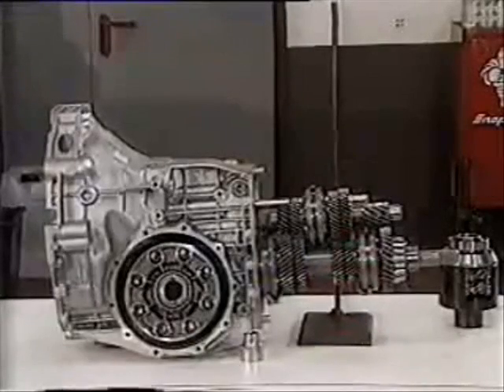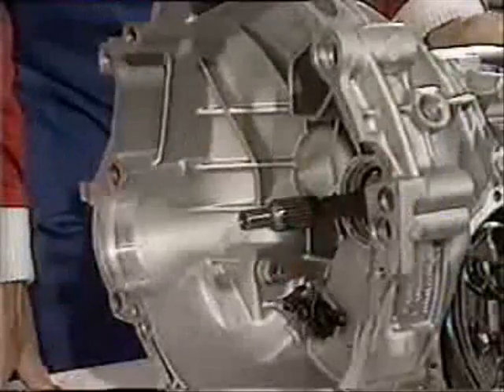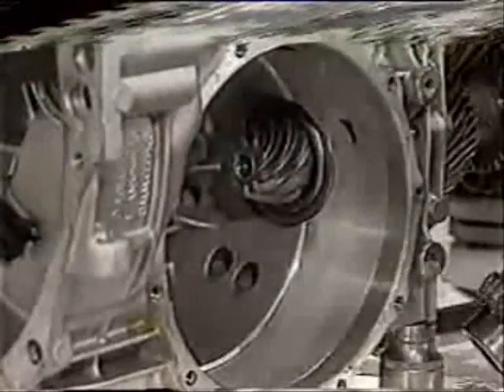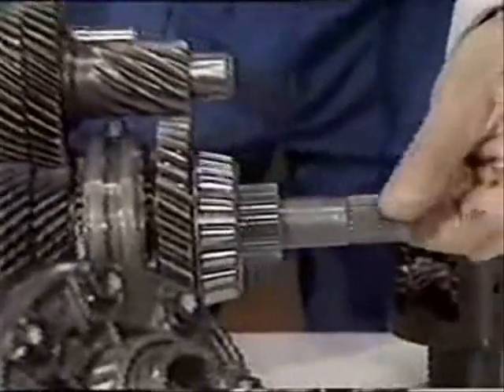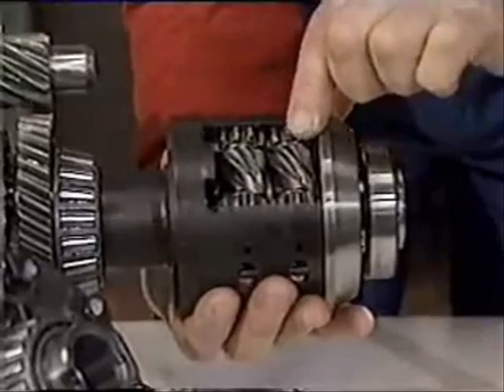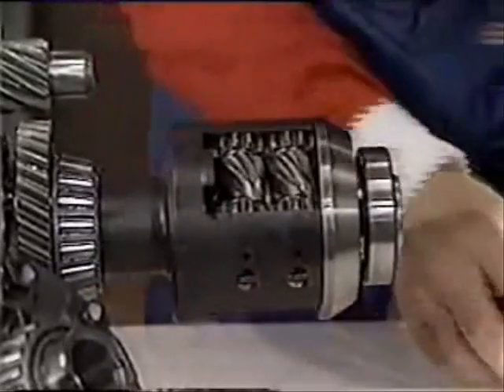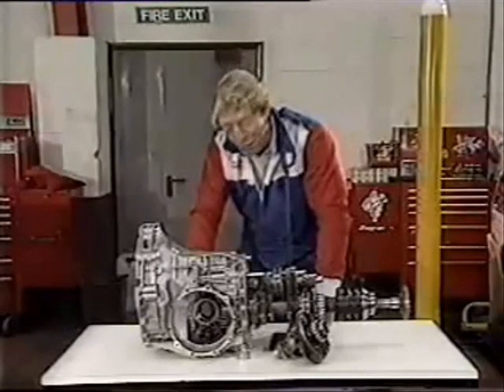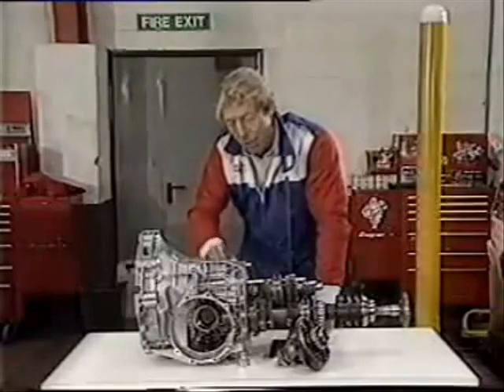Transeixo do Audi Quattro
O vídeo mostra como foi simples e genial a transformação do transeixo do Audi 80 de tração dianteira no sistema de tração integral Quattro.